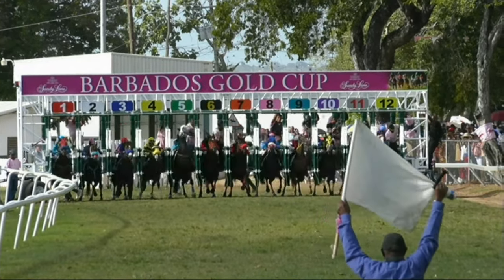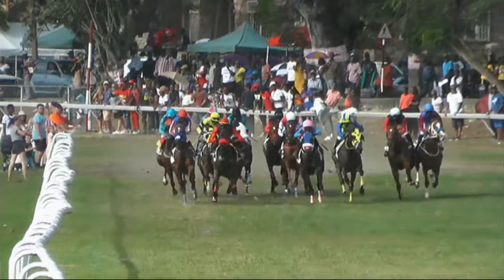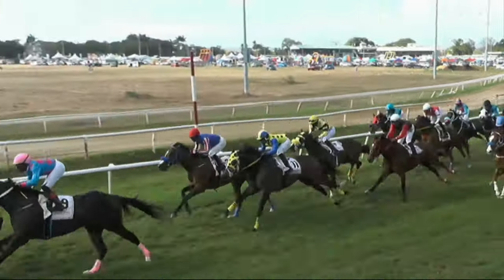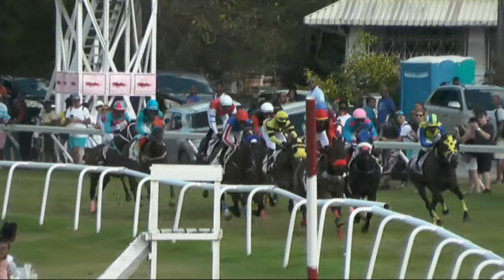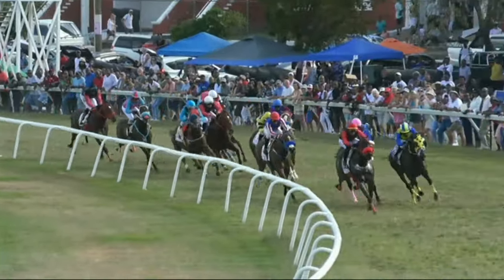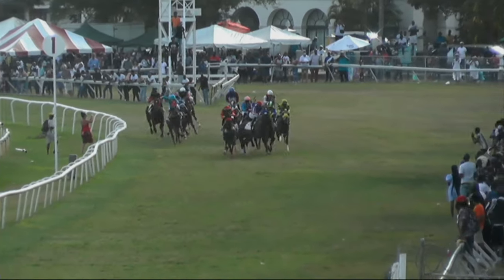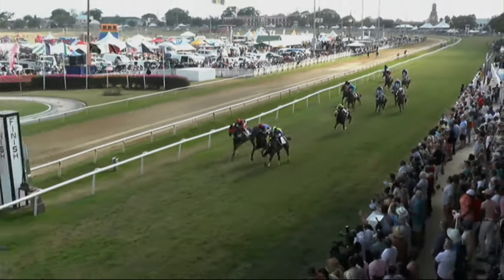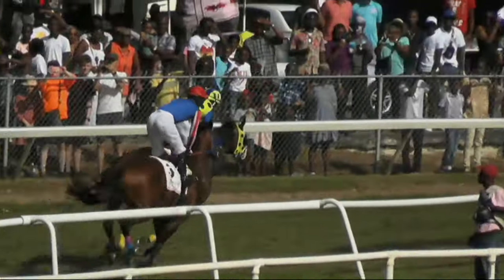BTC RACE DAY MARCH 4TH 2023 RACE 5